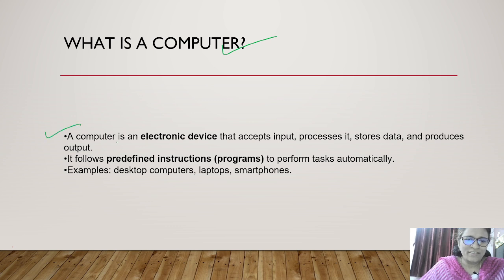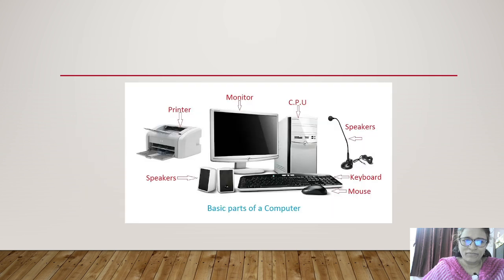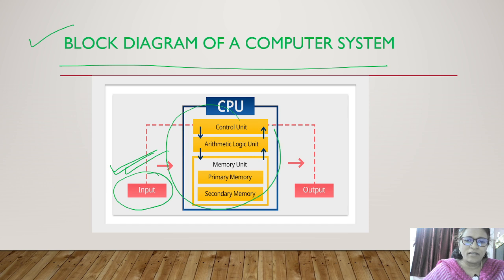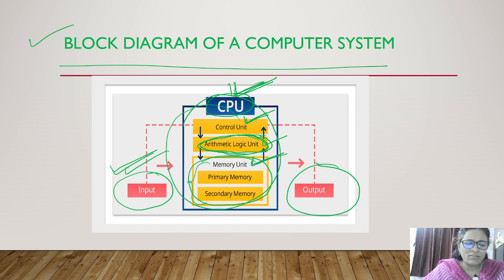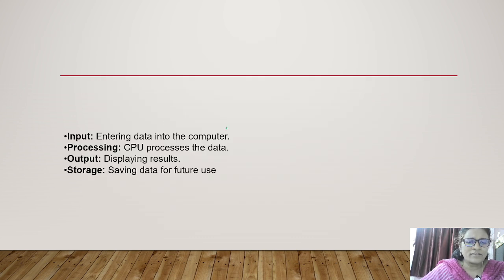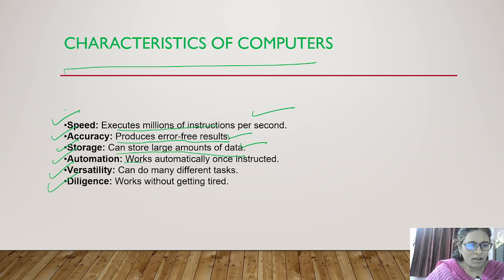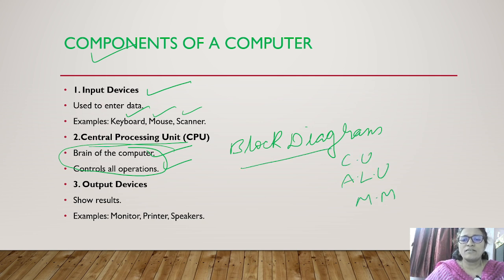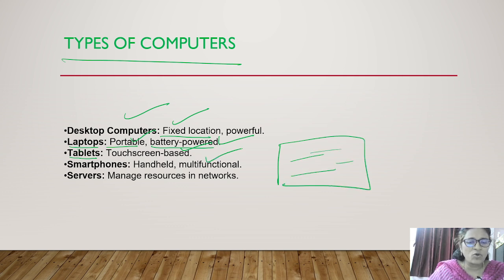BASICS OF COMPUTERS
In this video Saritha Explained the basics of Computers.